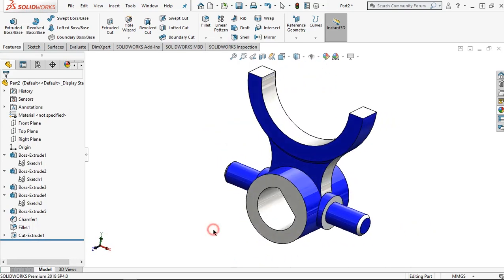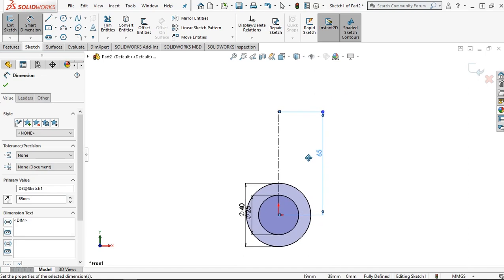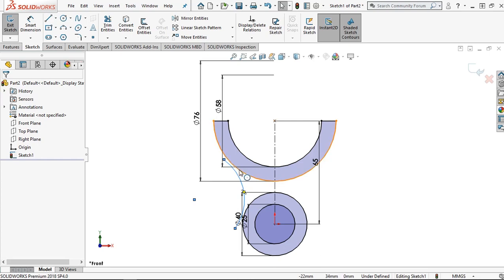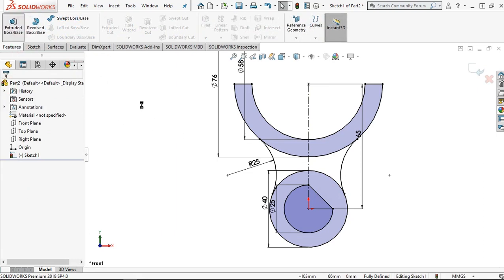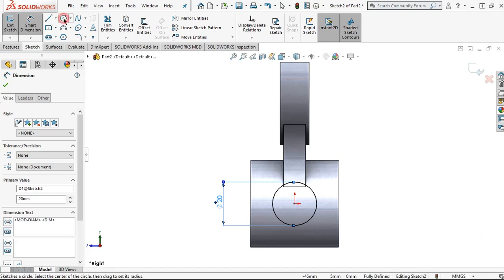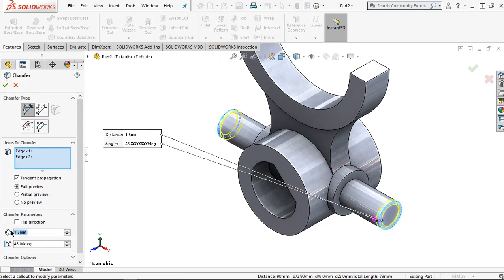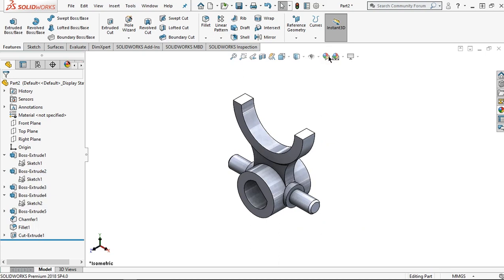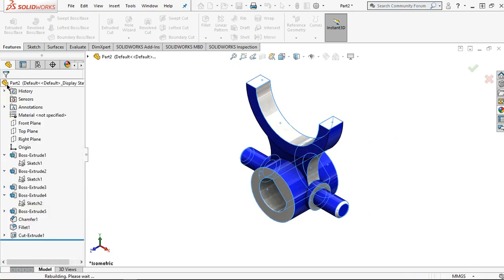Solidworks Tutorial: Exercise #40 (Shifter)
In this video I‘ll share tutorial for exercise #40 (Shifter).